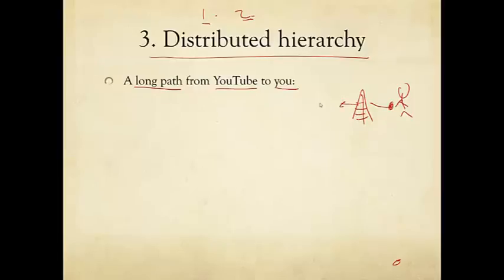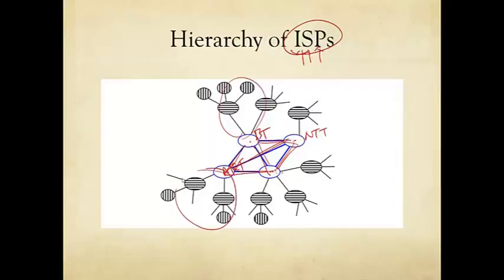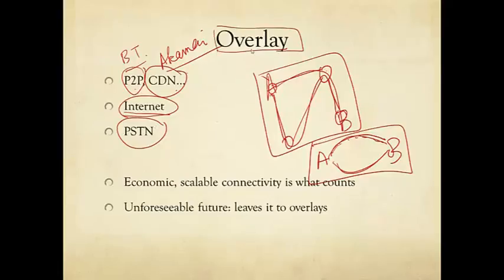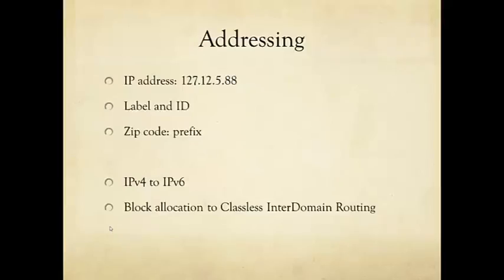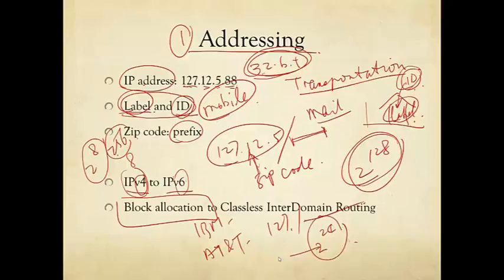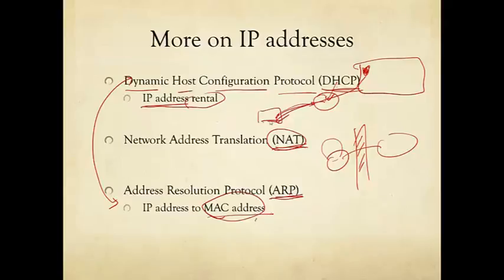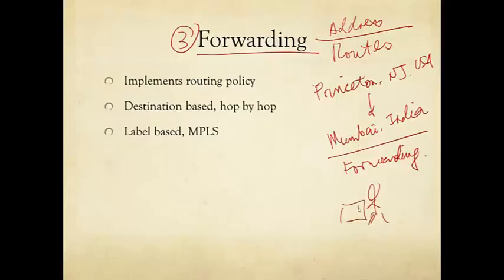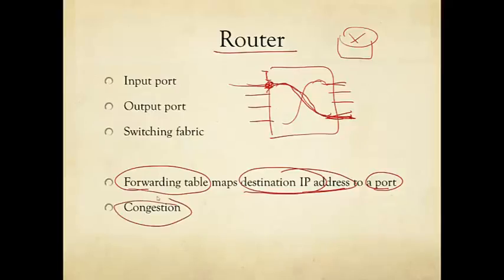15 3 Q13 Part C 2800